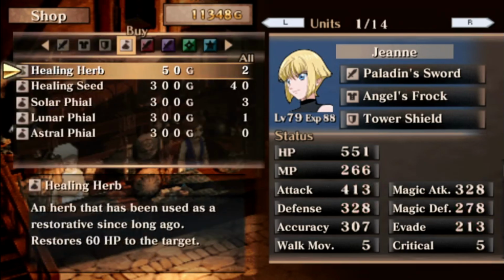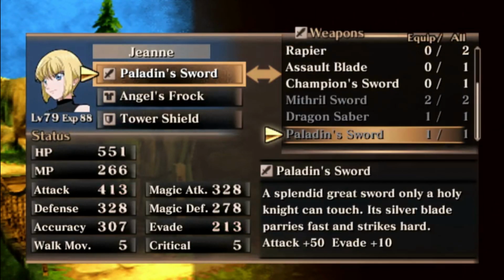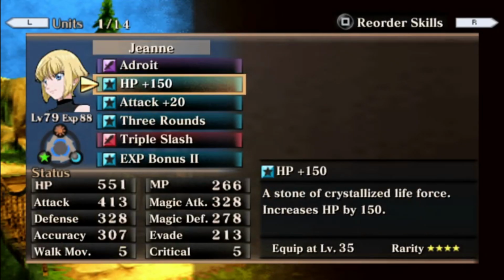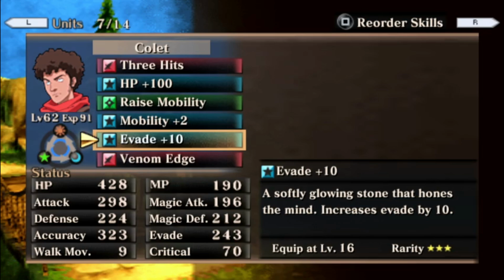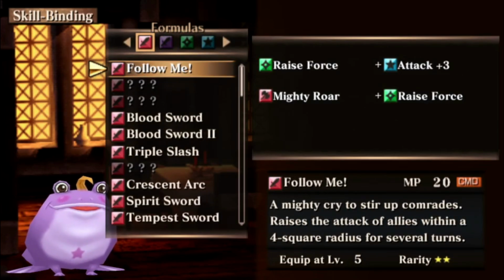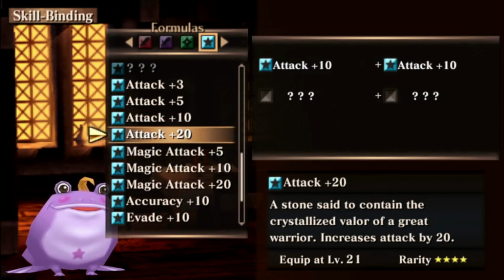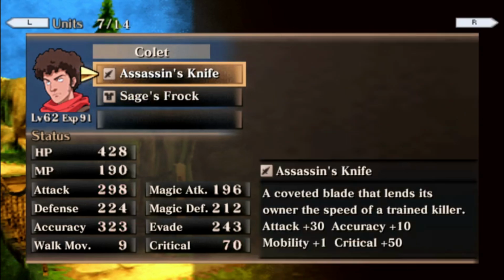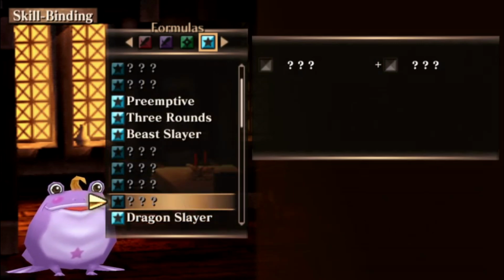Tips & Tricks For Jeanne D'Arc (PS5)